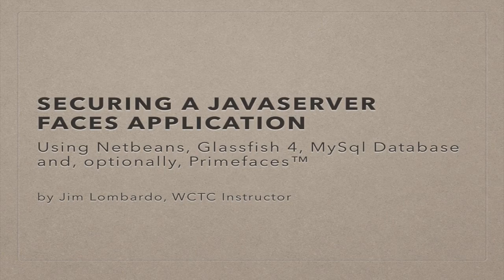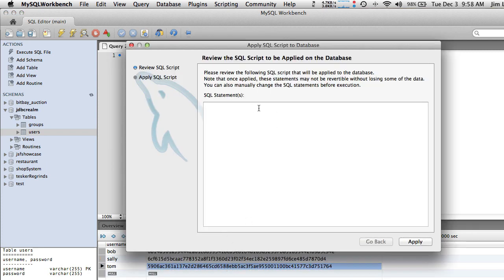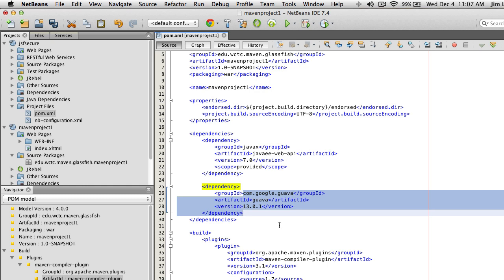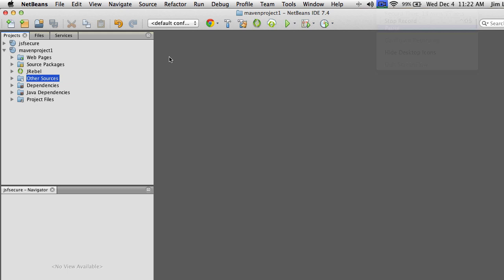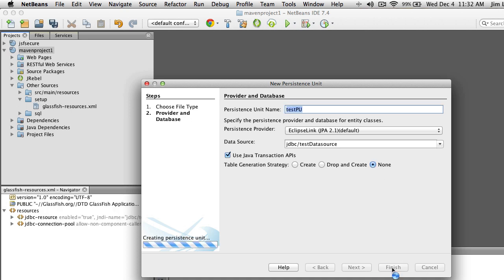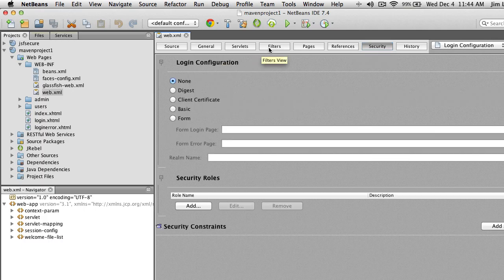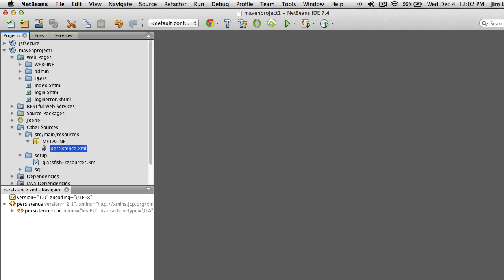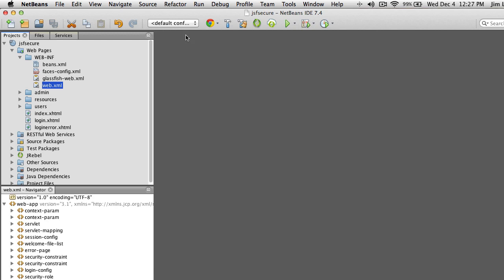How to Create a Secure JSF/JPA Web App on Glassfish 4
Describribes how to create a JEE 7 Web App on Glassfish 4 using Netbeans and Maven, connecting to a MySql Database for user accounts and using a JDBC Realm. Also discusses storing passwords as SHA-256 hashes.

IMPORTANT NOTE: one thing I forgot to mention in the screencast is that you must be sure to copy the most current version of the ConnectorJ (MySql JDBC driver) jar file into the "lib" directory of your Glassfish domain folder. You can get the jar file from the MySql web site. But the jar file should be copied to the lib directory in Glassfish that can usually be found at:

glassfish_home/glassfish/domains/domain1/lib

To verify this location in Netbeans go to menu: Tools - Servers - Glassfish 4 and then look at the entry for "Domains folder"

There are two branches: the master branch has the source code covered in the video. It uses the standard security setup in Glassfish via the JdbcRealm. There is another branched, called "springversion" that uses Spring Security instead. The video doesn't cover that one but the main difference is that there is no need for a JdbcRealm configured in Glassfish. Also, the database has changed slightly, replacing the groups table with an authorities table. Naturally there's also a Spring config file called "applicationContext.xml". Maybe I'll do a followup to this video in the future explaining how that one works. Have fun!